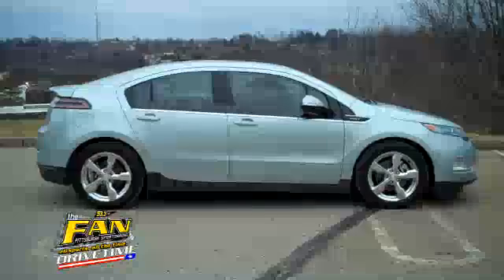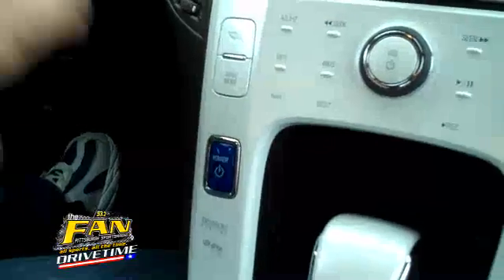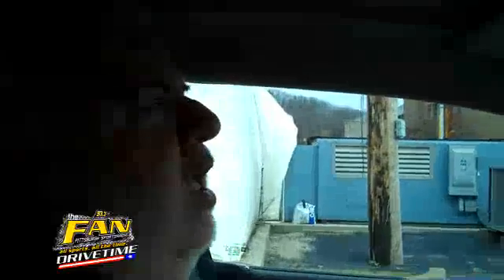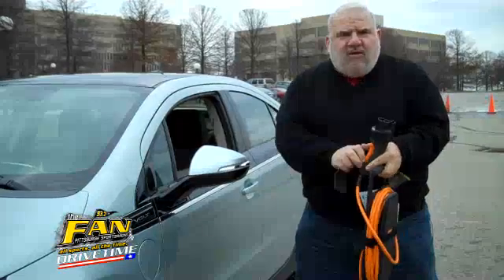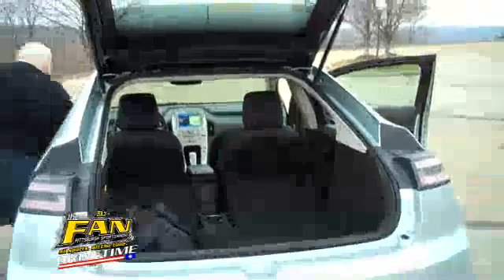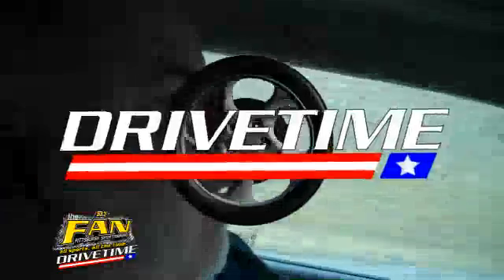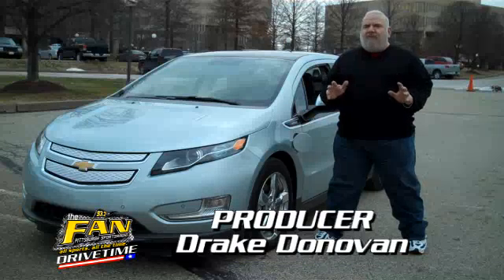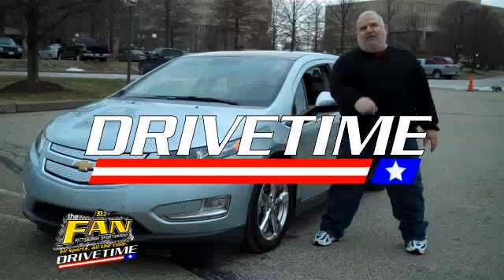DriveTime review of the 2011 Chevy Volt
Vinnie Richichi drives the 2011 Chevrolet Volt.  This technological marvel is the completely electric car from GM powered by batteries for 25-30 miles and can be recharged by either plugging in to an electrical outlet or its onboard gasoline engine that generates power, but does not drive the wheels.